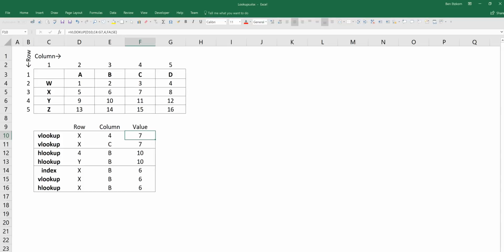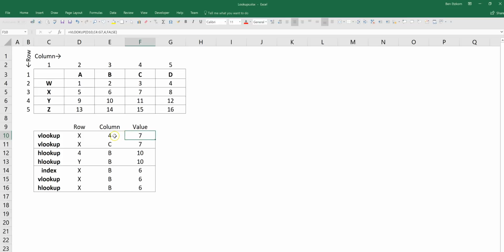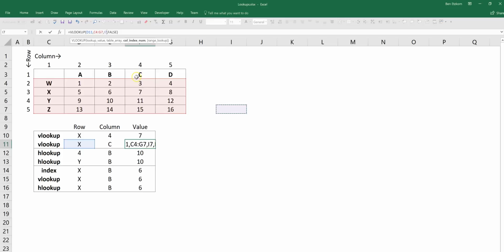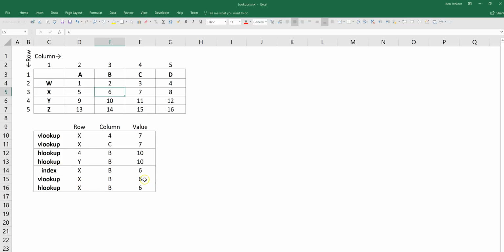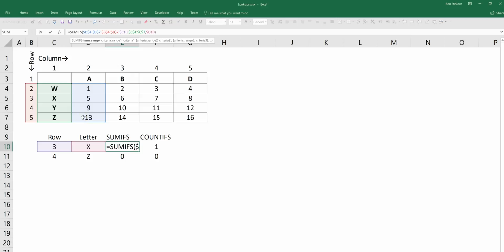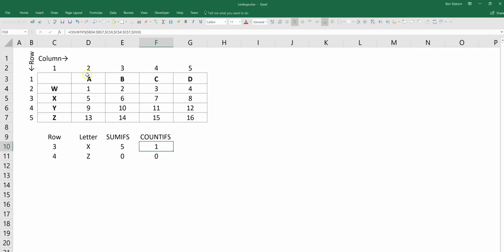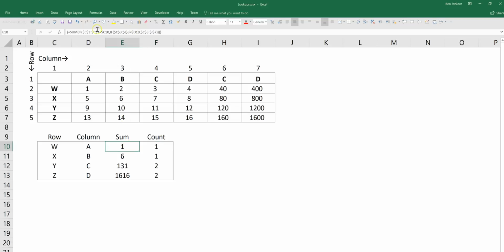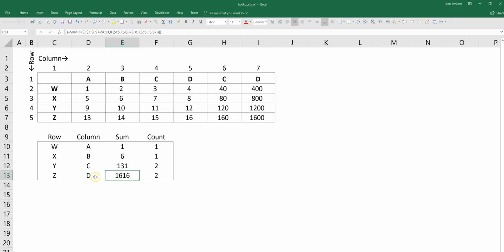Lookups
How to use VLOOKUP, HLOOKUP, INDEX, MATCH, SUMIFS, COUNTIFS and array formulas in Excel.